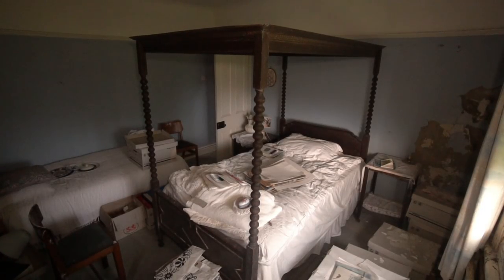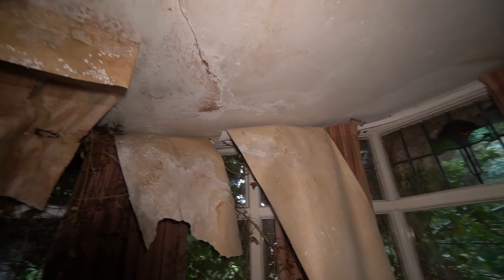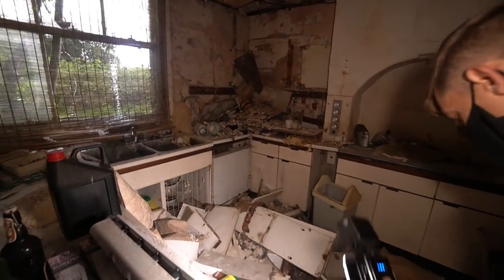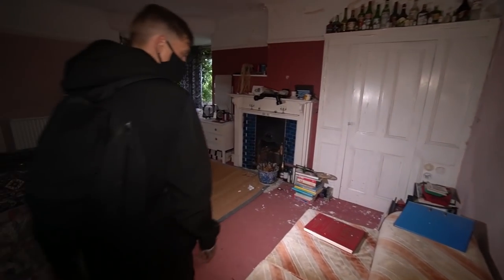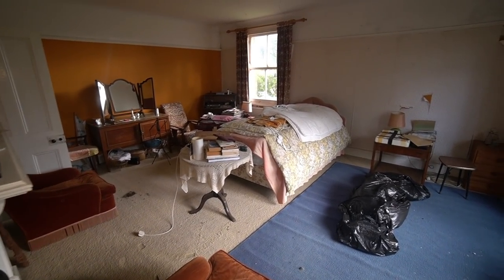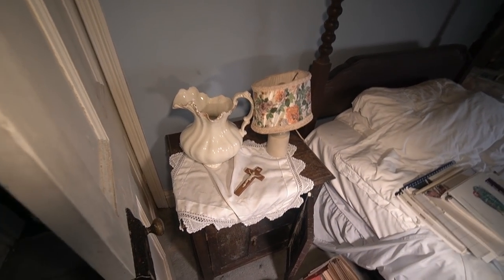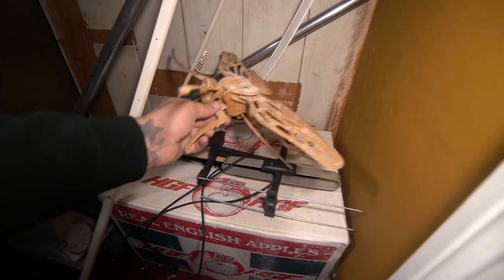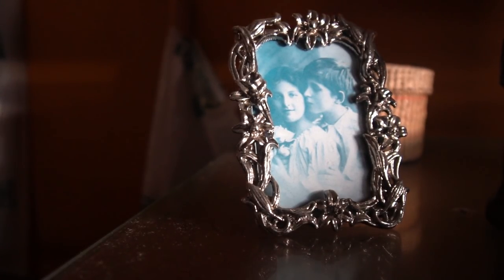THE JUMANJI MANSION - ABANDONED HOUSE WITH EVERYTHING LEFT INSIDE - FROZEN IN TIME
Todays explore we head inside this huge abandoned house left completely frozen in time.
everything left behind when the owners seemed to disappear overnight.